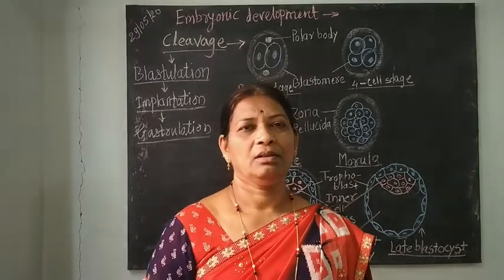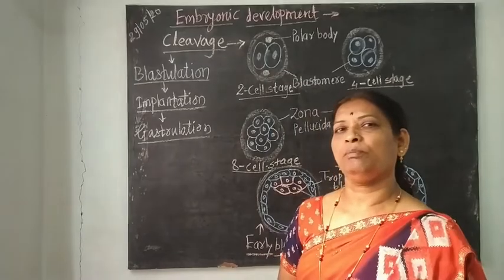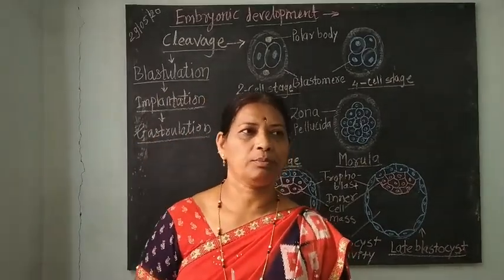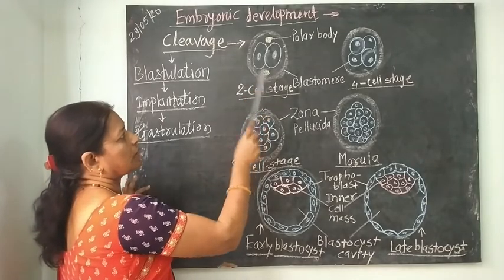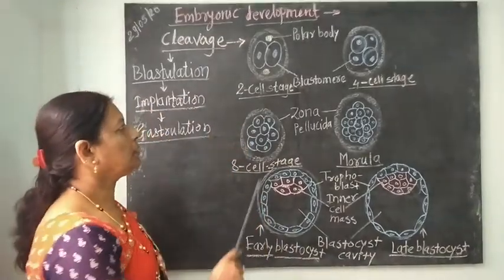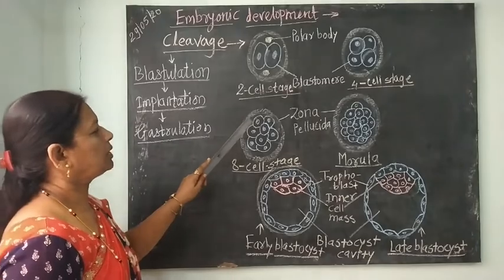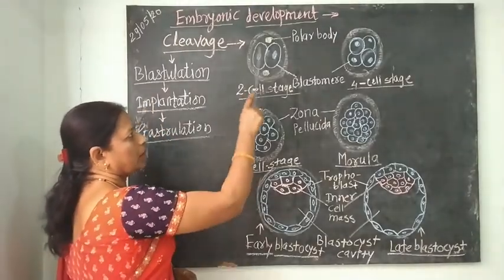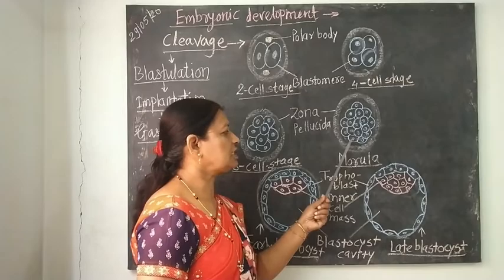Embryonic Development-1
Cleavage.
(12th Science)